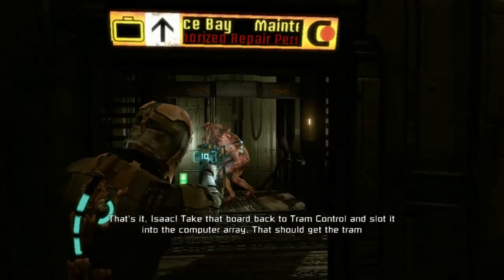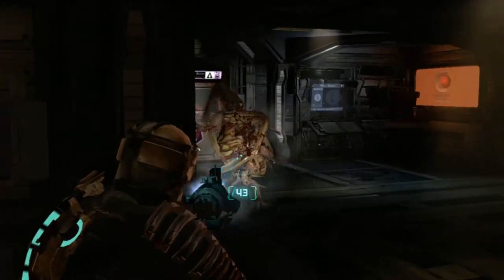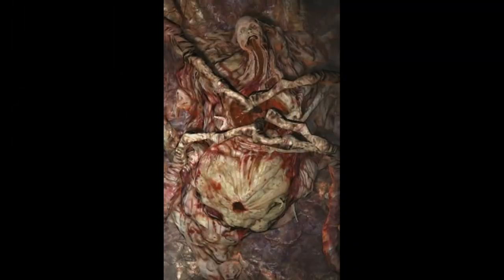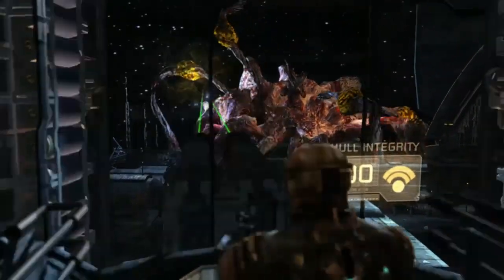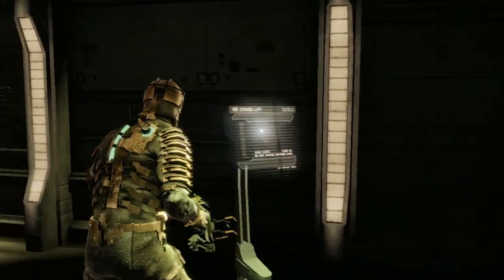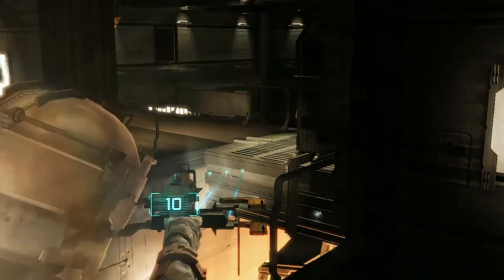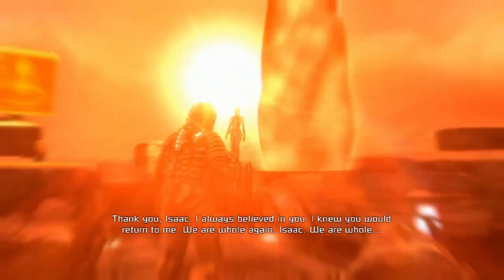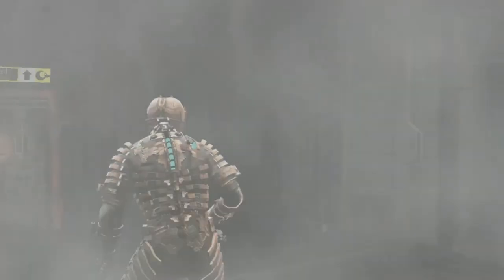Dead Space-Retro to New Review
so here is a new video its another game review this time for dead space keep an eye out for the next review of dead space 2